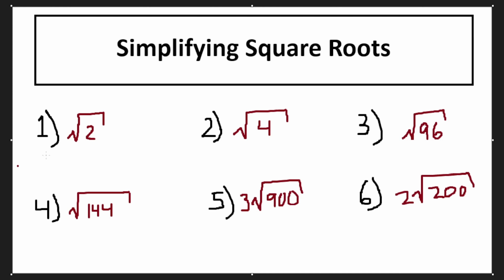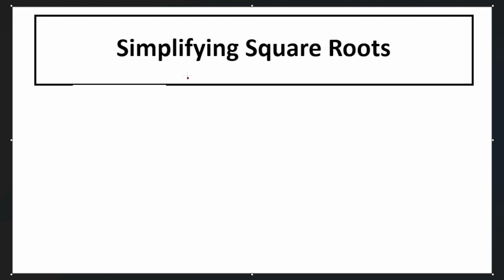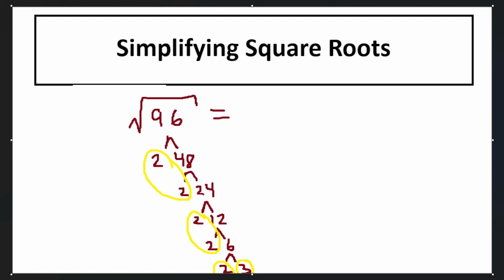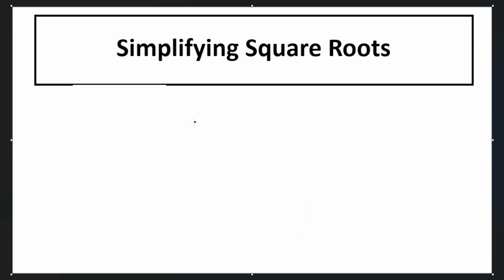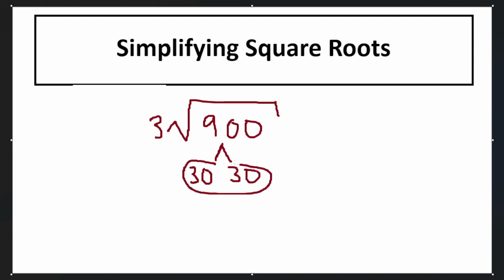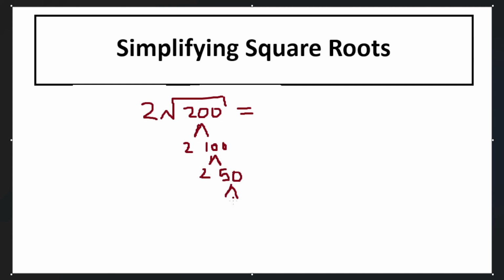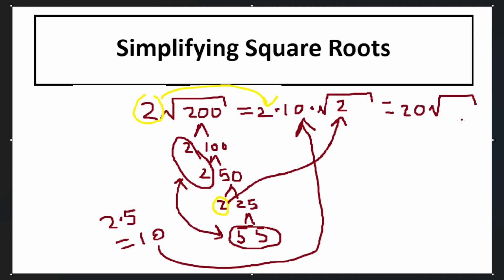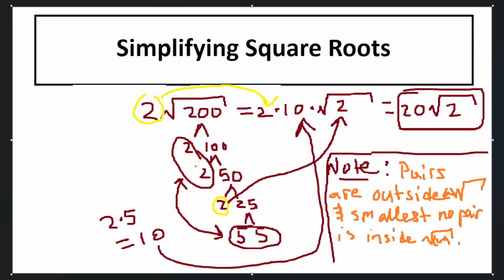Simplifying Square Roots - SIMPLE WAY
How to simplify square roots no matter the complexity. We go over perfect squares and non-perfect square numbers. A rule for simplifying all square root numbers is given at the end of the video.